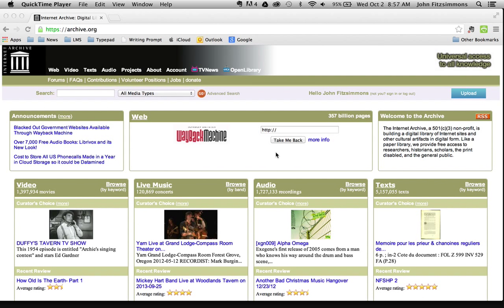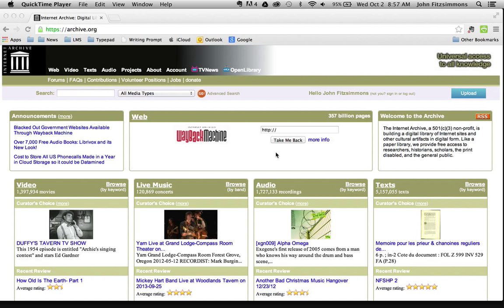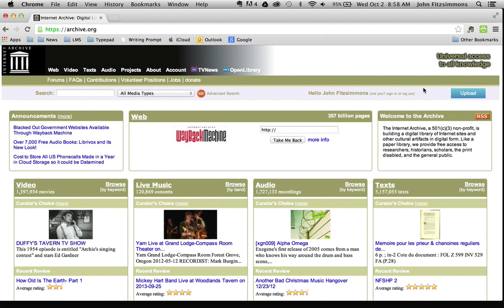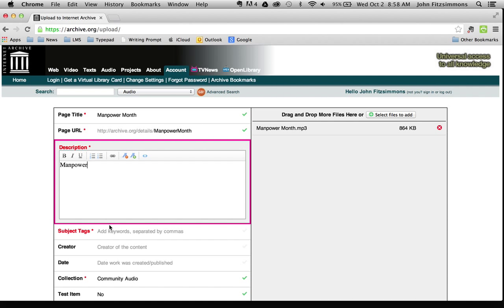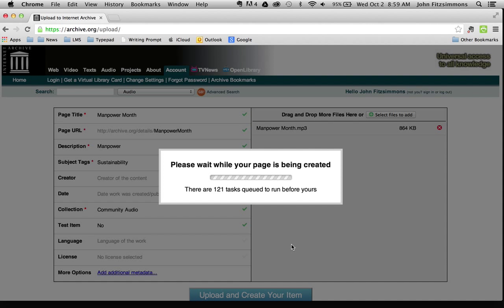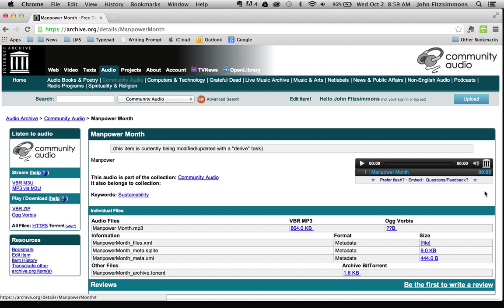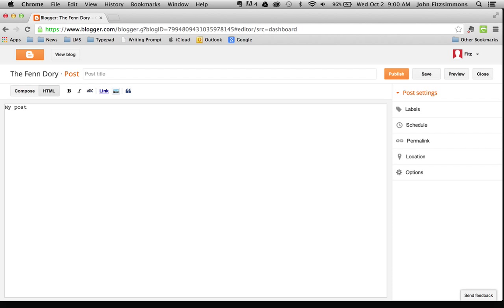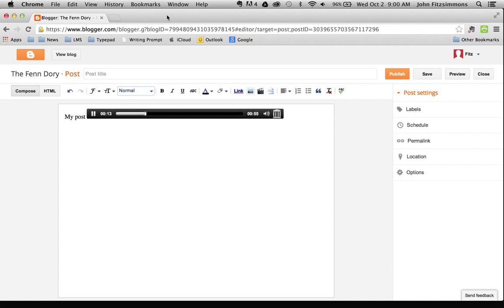How to Use Archive.org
How to use archive.org to upload a podcast and get the embed cde to put the podcast on yoru blog.